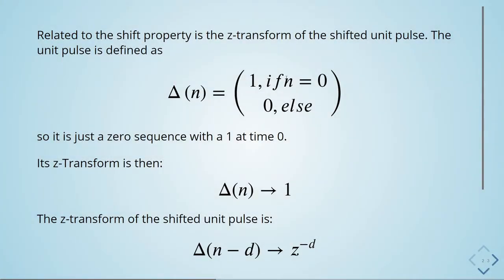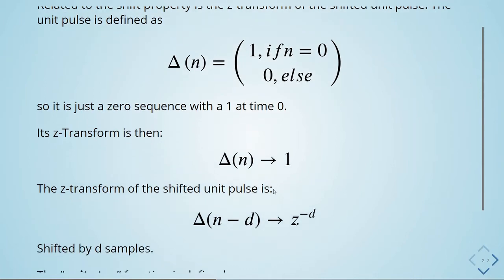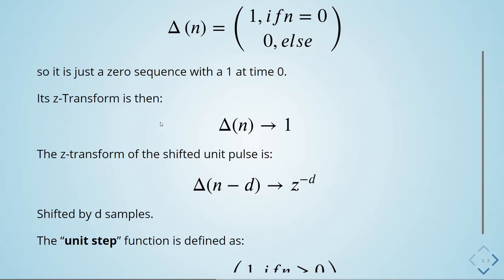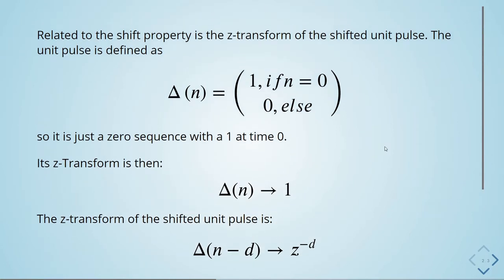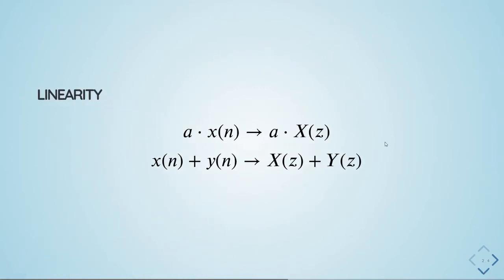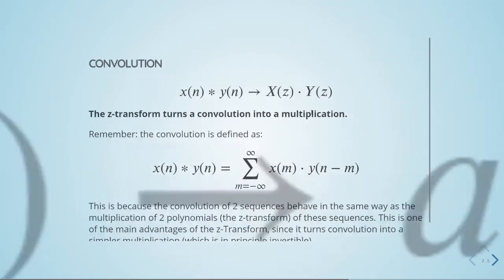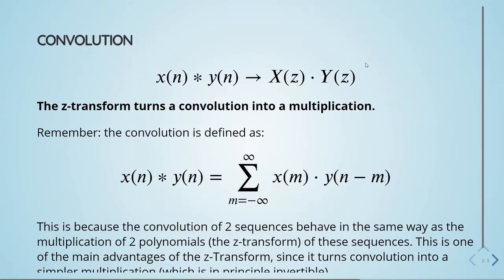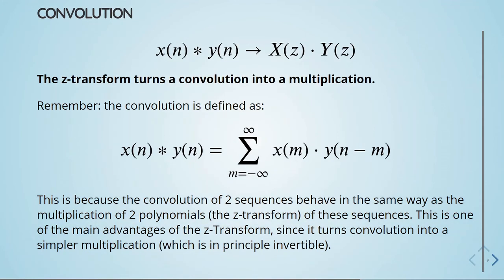ADSP - 07a z-Transform - 04 Properties Part II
Advanced Digital Signal Processing -  07a z-Transform - 04 Properties Part II